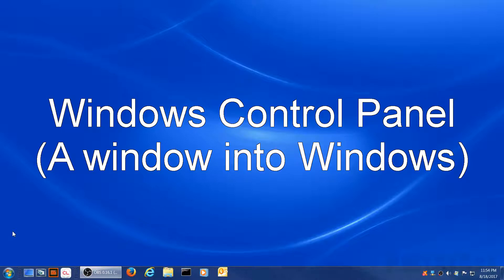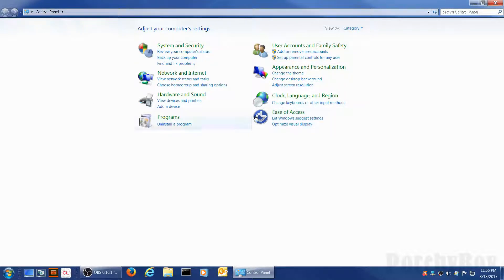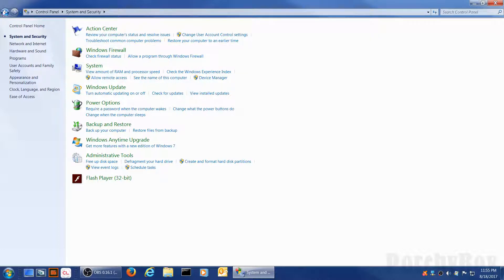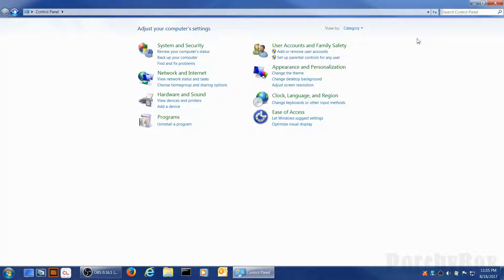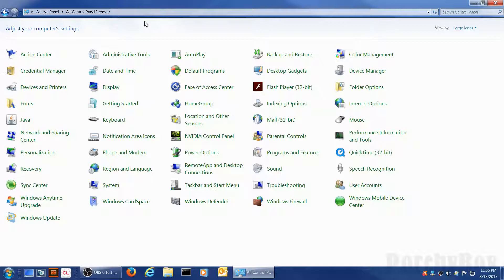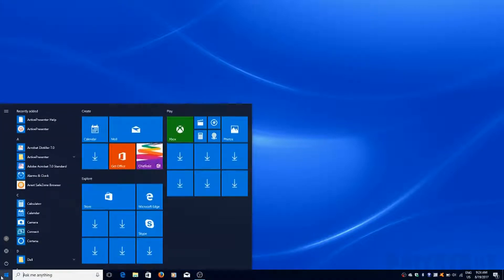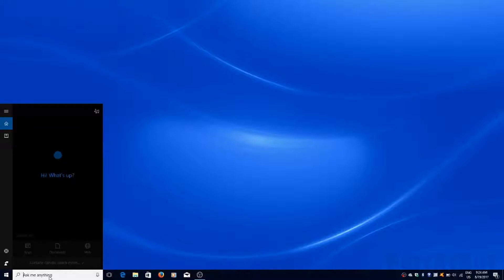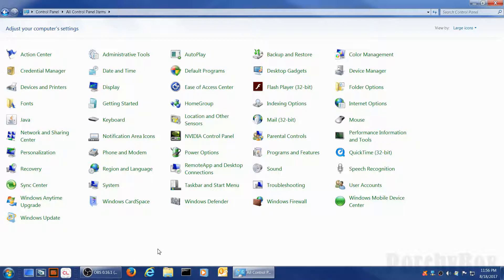Windows Control Panel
Windows Control Panel (A window into Windows)

Windows for many people is a black box. We often learn what we need to do to get by, but always wondering what would happen if anything went wrong. In this next series of videos I hope to help you feel more comfortable wending your way through the Jungle, that is the Windows Control Panel.

The Control Panel is your way to configure, adjust and maintain The Windows Operating System. There are numerous features available, but only a few that you'll use on a regular basis. I'll be covering each one over the next while. Hopefully they will help you better understand Windows and perhaps even make
you more comfortable making changes.